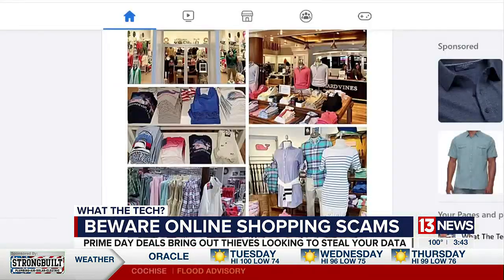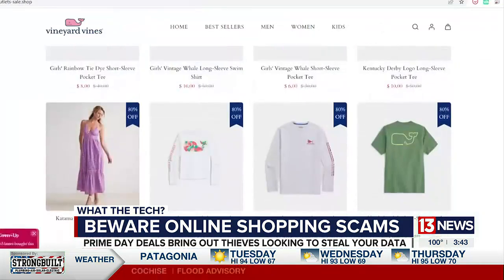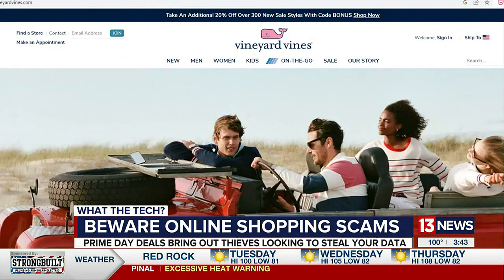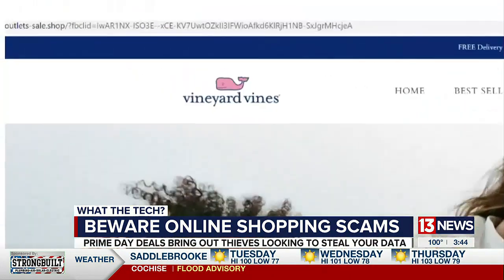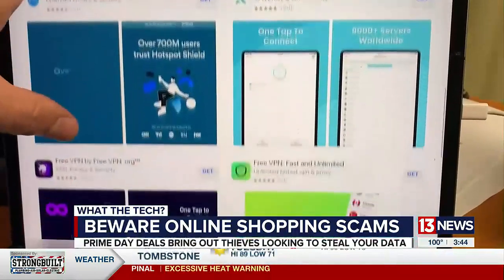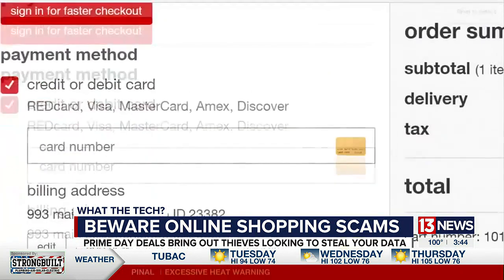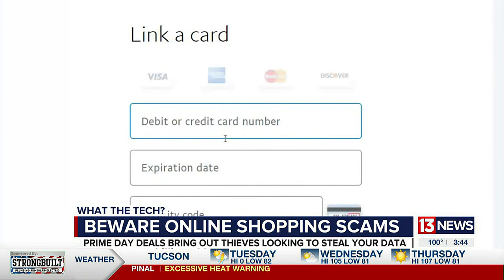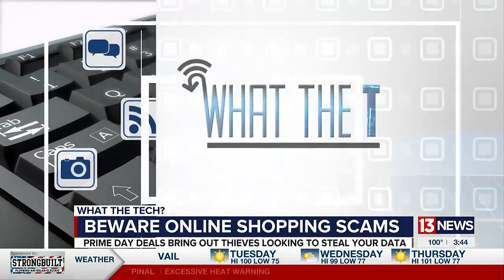What the Tech? Beware online shopping scams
What the Tech? Beware onlineshopping scams